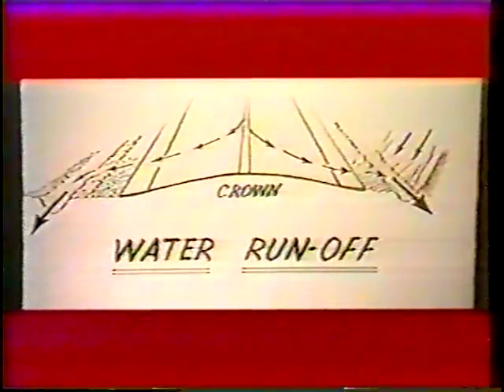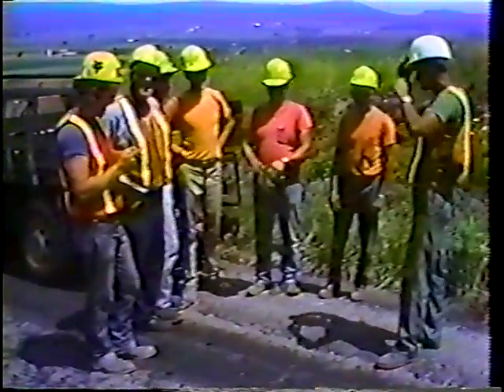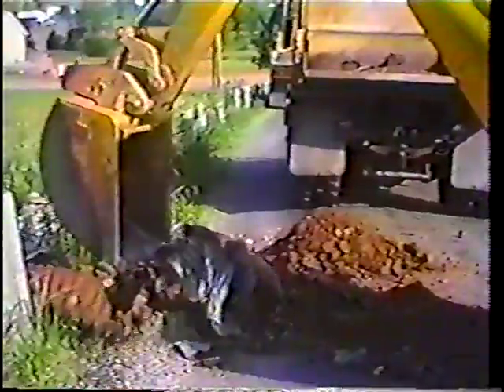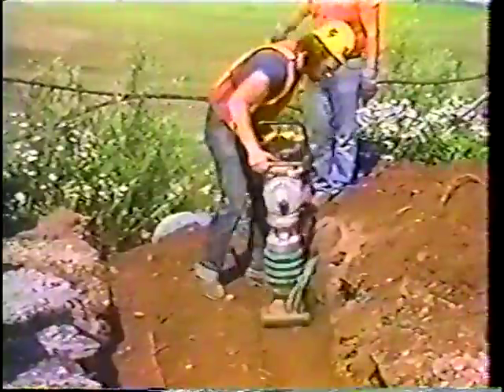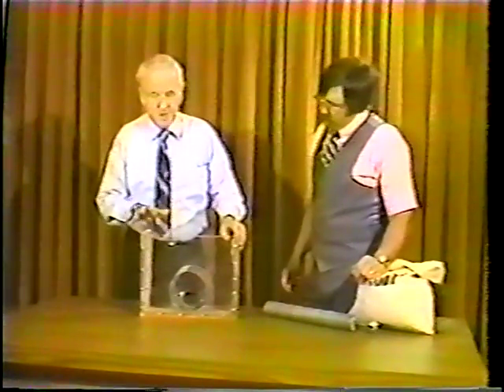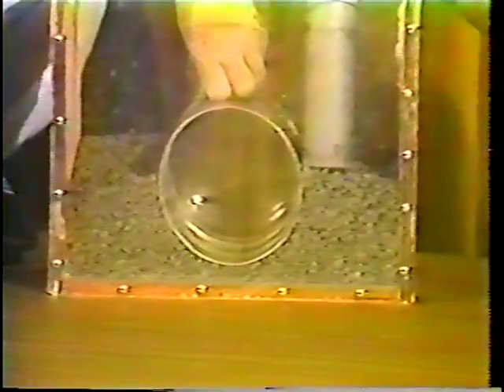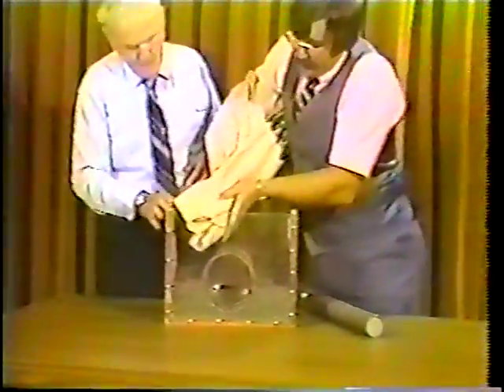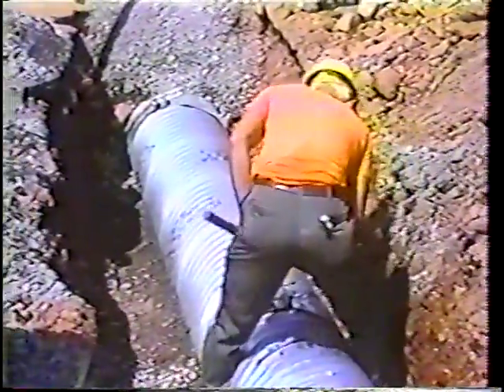VT Module 6: A (Part 3) - Drainage Pipe Placement